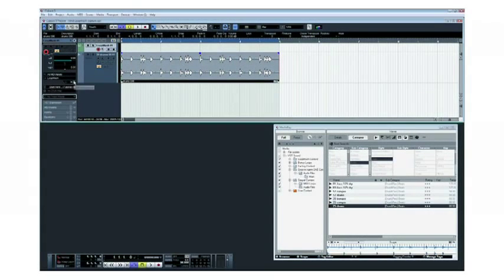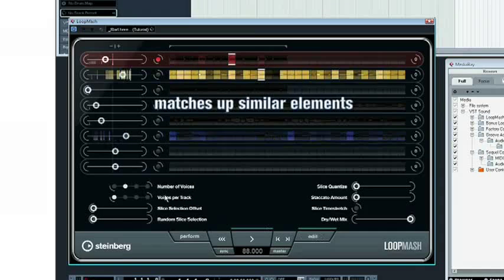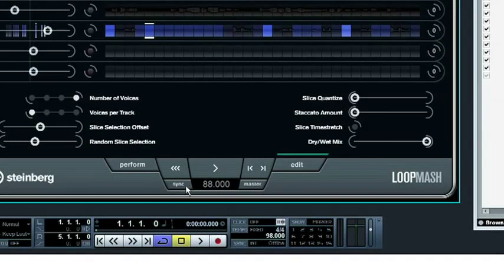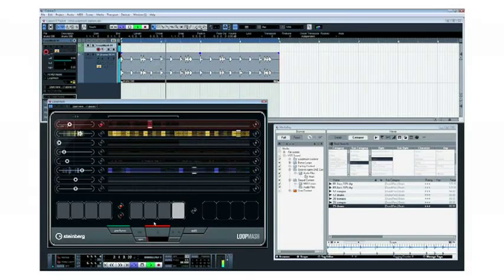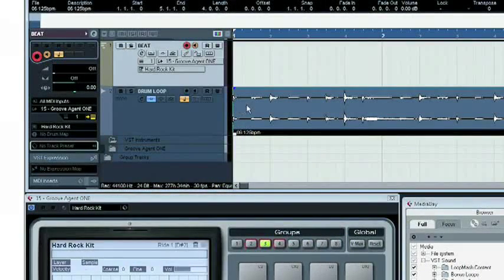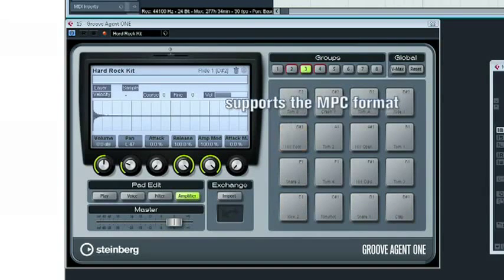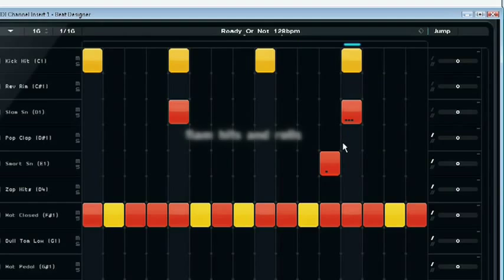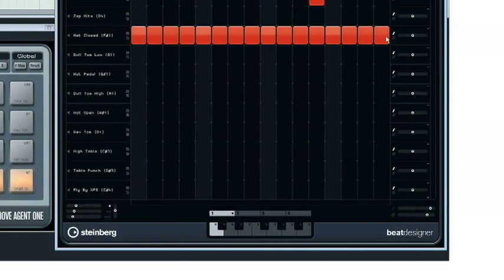ML 169883197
Video Migrado